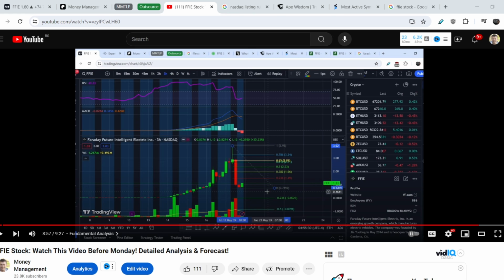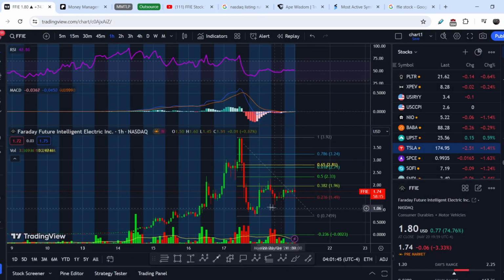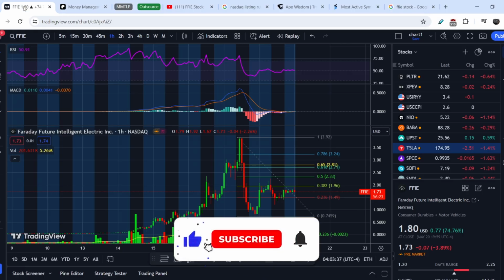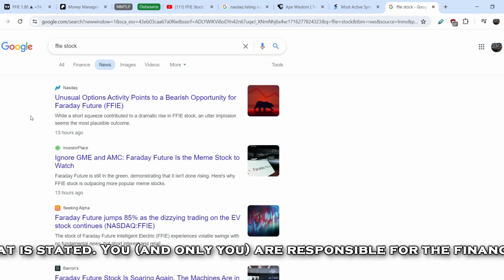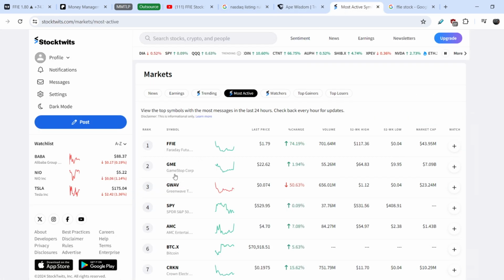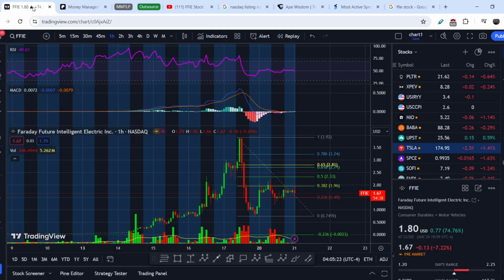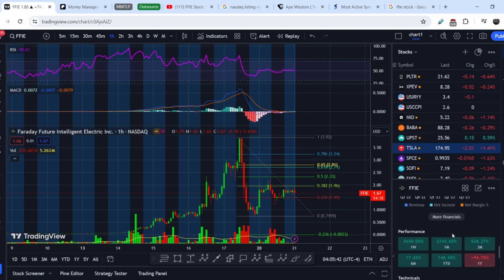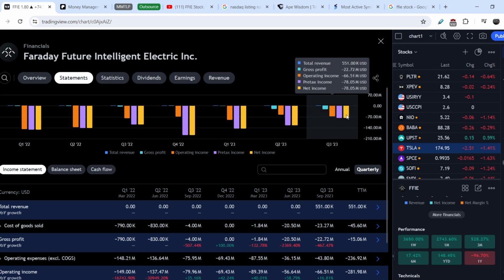FFIE Stock Almost Reached Its Crucial Level! Get Ready for Its Next Move!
Faraday Future Intelligent Electric, Inc. is an emerging growth company, which manufactures electric vehicles. The company was founded by Jia Yueting in May 2014 and is headquartered in Gardena, CA. In this FFIE Stock Analysis video, we discuss swing trading and investing in the company. We analyze the 55 EMA (Exponential Moving average), MACD (Moving Average Convergence Divergence), RSI (Relative Strength Index), bullish and bearish trends, technical analysis chart patterns, and potential entry and exit points for traders and investors.

Timecodes:
0:00 Intro
0:11 Fundamental Analysis